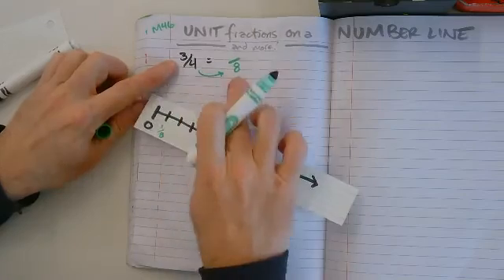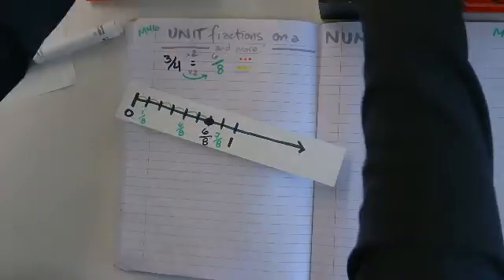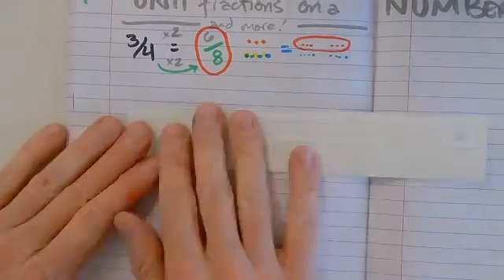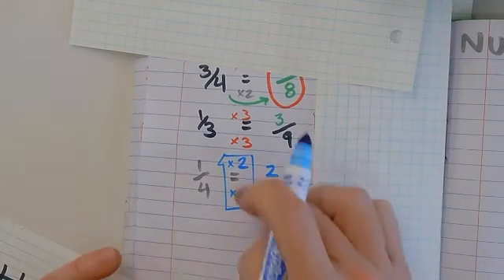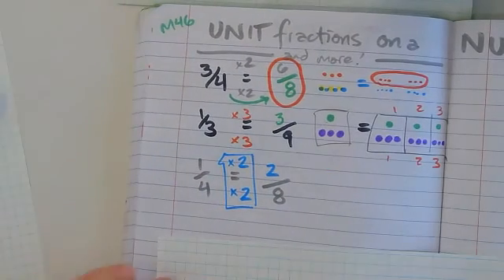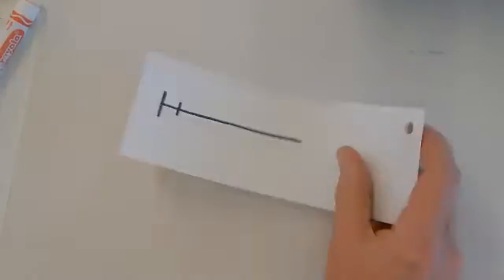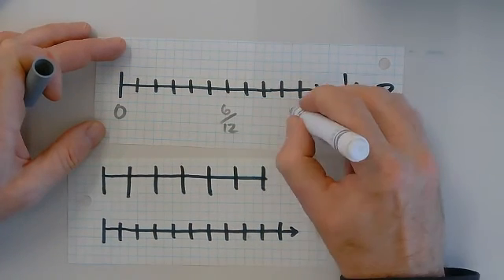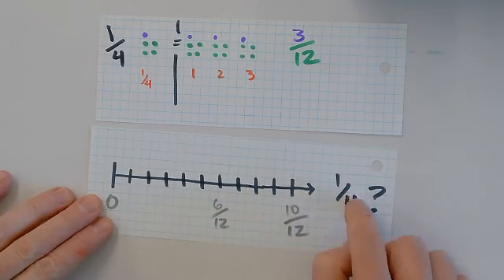IXL O 6 = Fractions on a Number Line